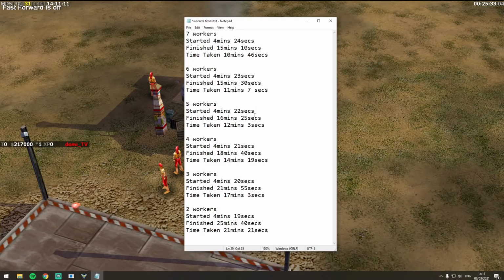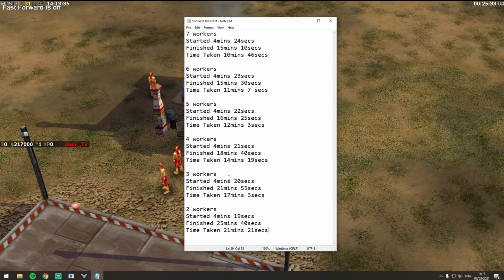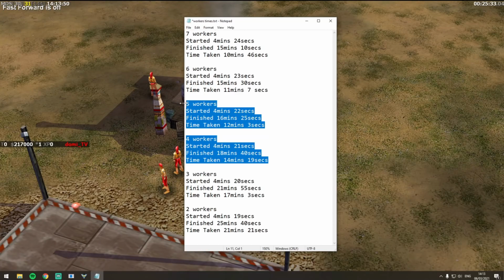How Many Workers Should GLA Collect With?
Today we'll take a look at the question "how many workers should gla collect with?"

We see so many "pros" collecting from a supply dock with just 2, 3 or 4 workers but just how much damage is that doing to their economy? Also what is the best position to place your GLA supply stash? should it be at the side, far away, as close as possible or diagonal to the supply? Let's see what the optimal number of workers is and what the optimal supply placement is.